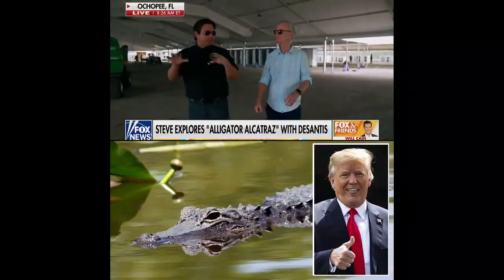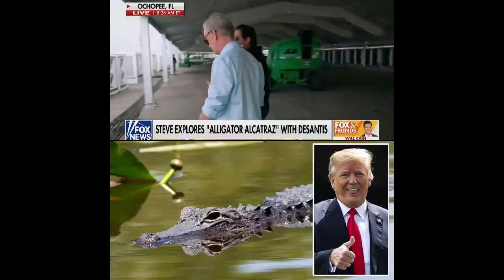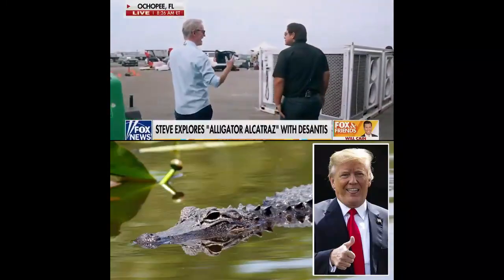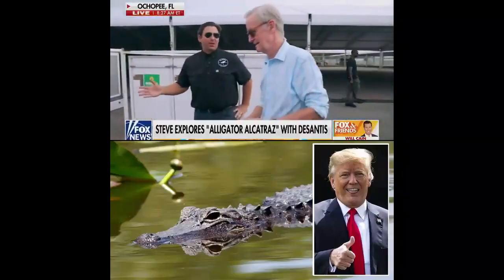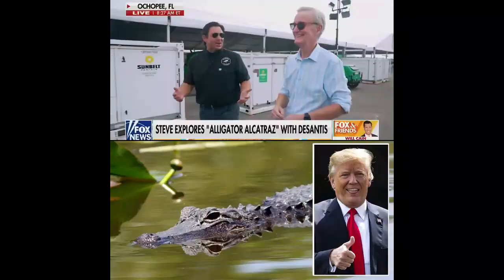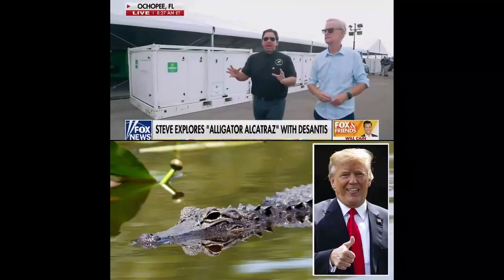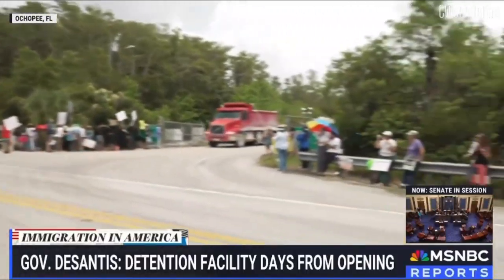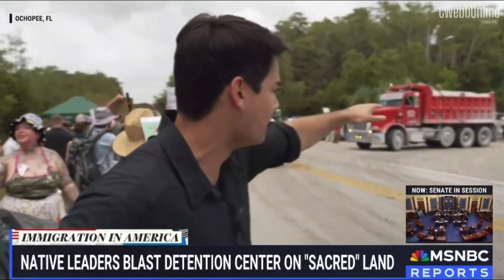Trump Tours “Alligator Alcatraz” — Liberals Are LOSING IT!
President Trump just visited one of the toughest immigration facilities in America — deep in the Florida Everglades, where gators guard the swamp and fences are lined with barbed wire. They call it Alligator Alcatraz… and the left? They’re absolutely freaking out.

While CNN cries foul and politicians whine, Trump is showing the country what real border enforcement looks like. In this video, we break down what this place is, why it matters, and how Trump’s making a serious statement.